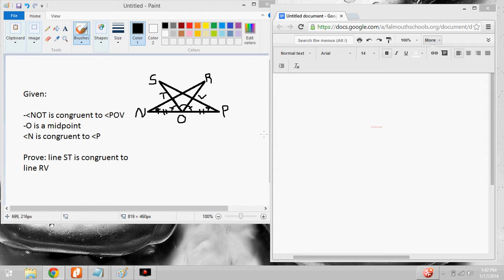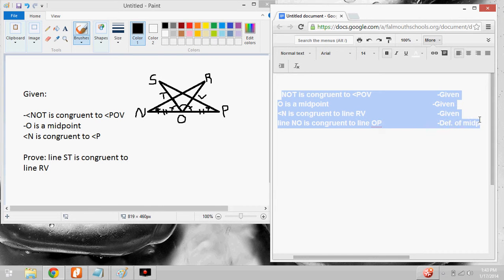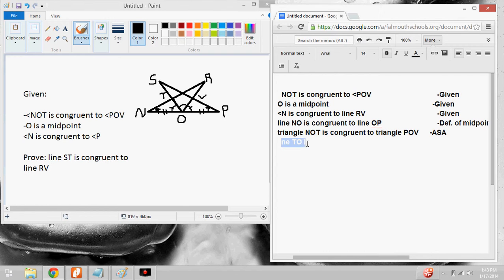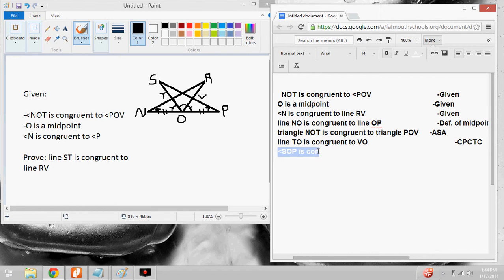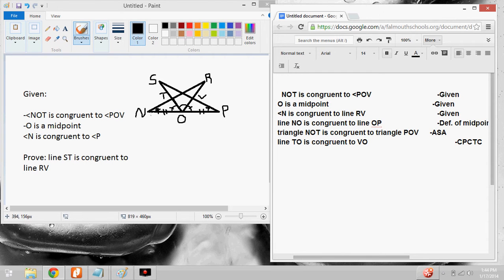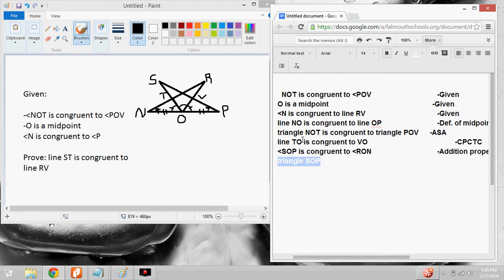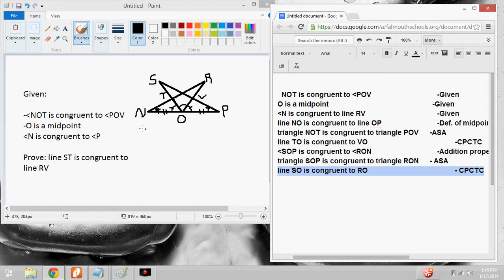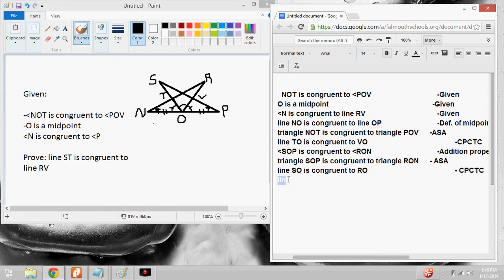Problem 24, page 167 homework help video